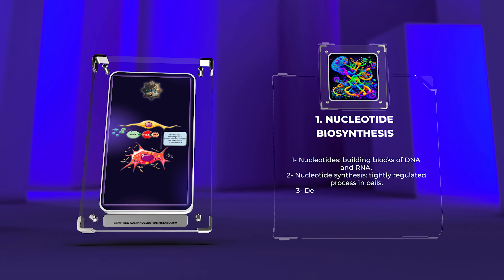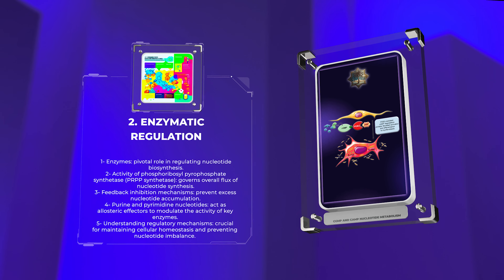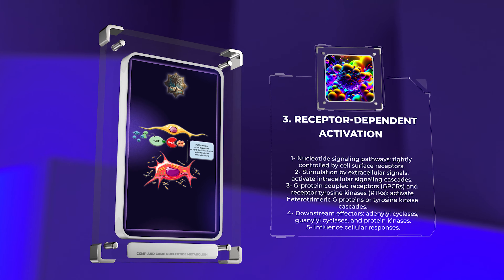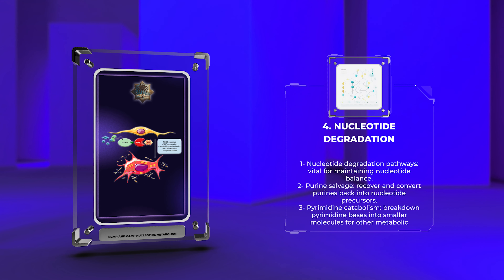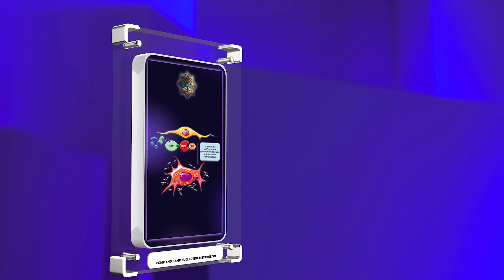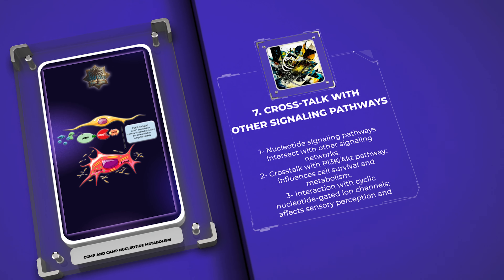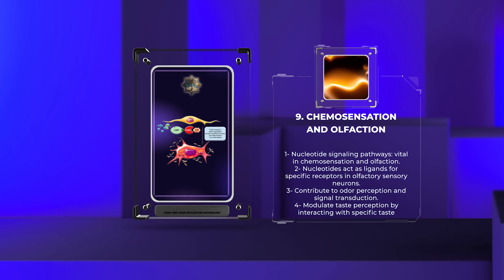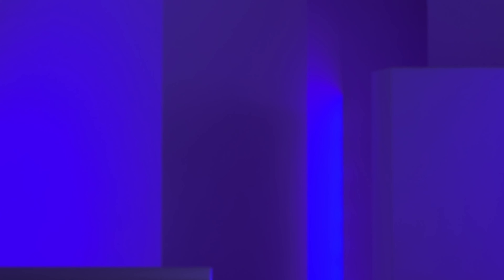cGMP and cAMP nucleotide metabolism